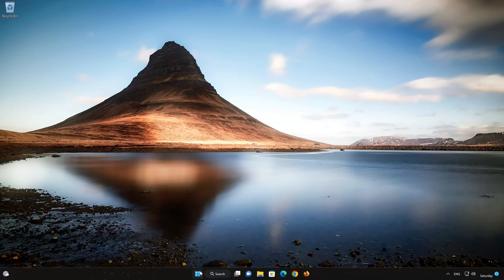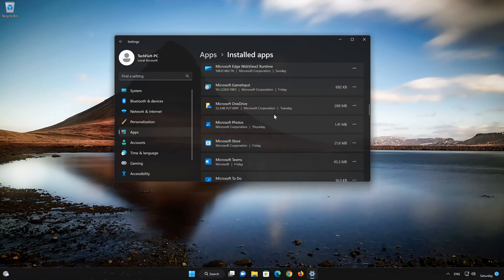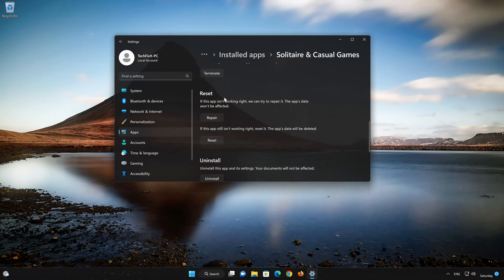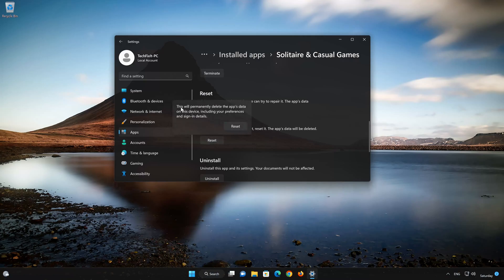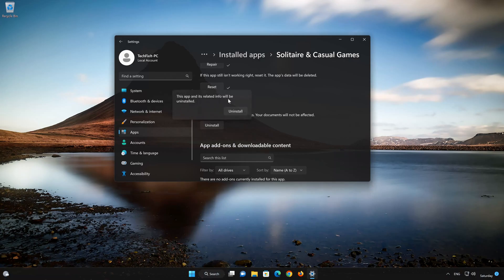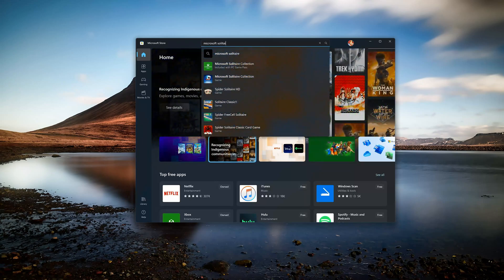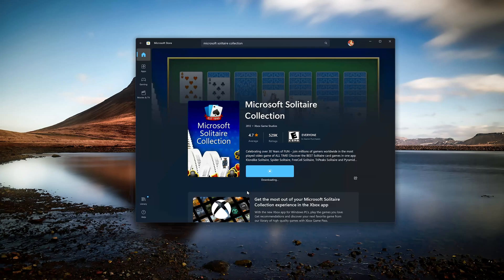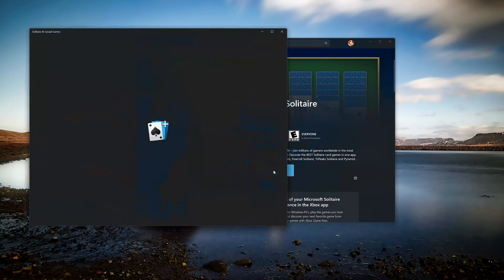Microsoft Solitaire Collection App Not Working Fix Windows 11/10 [Tutorial]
Having trouble with your Microsoft Solitaire Collection  app in Windows 11 and Windows 10? If your Microsoft Solitaire Collection  app crashes, won't update, shows an error or the it simple doesn't even open, then this could be happening because your Microsoft Solitaire Collection  app might be damaged or corrupt. so follow the steps on this video to learn how to repair your Microsoft Solitaire Collection  app in a quick and easy way.

Windows 11 Microsoft Solitaire Collection  app has some setting problem as well, where they are not functioning correctly and simply resetting the app can resolve this issue.